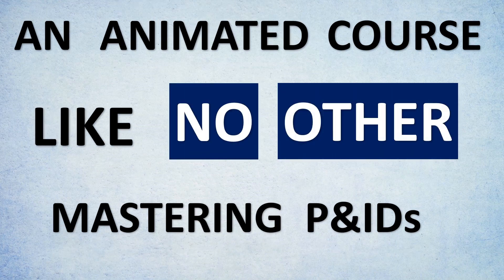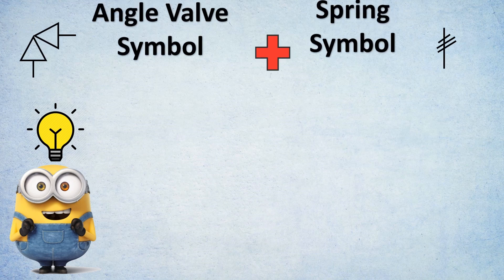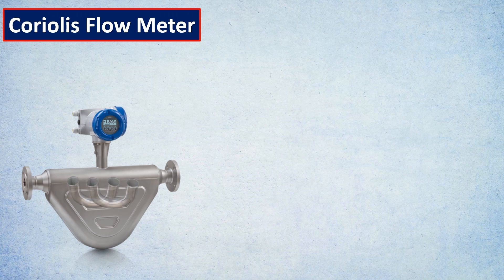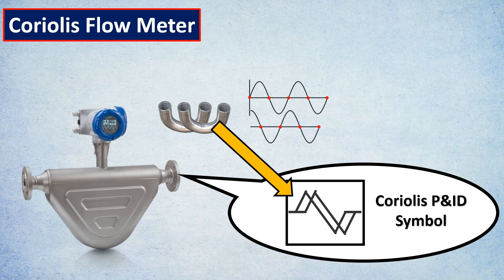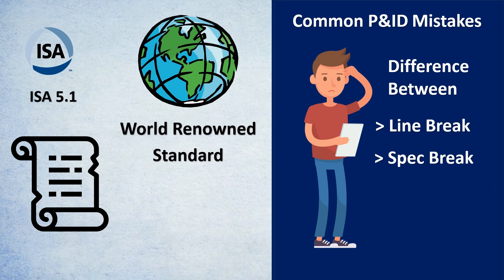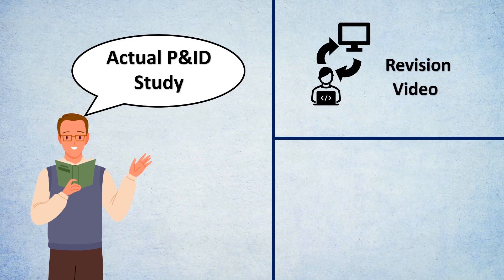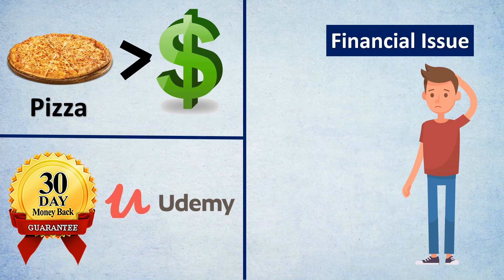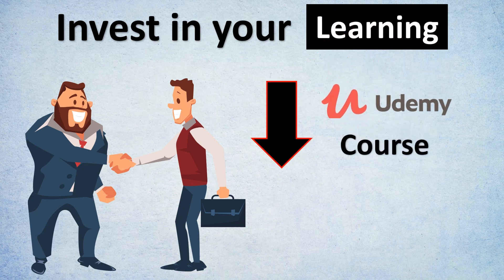Mastering P&IDs means mastering the entire Chemical Plant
🔴 Here is the LINK to course on UDEMY

You will learn how to read P&ID with the help of the STEP BY STEP drawing. P&ID is more complex than PFD and includes lots of details.

The first letter of the code identifies the parameters that are being controlled or monitored for example Flow, Temperature, Level or Pressure. The next letter is used to define the type of control device being used, for example, Transmitter, Valve or Controller. The number refers to the logical numerator.

THIS VIDEO COVERS:
P&ID
PROCESS & INSTRUMENTATION DIAGRAM
PIPING & INSTRUMENTATION DIAGRAM
PROCESS AND INSTRUMENTATION DIAGRAM
PIPING AND INSTRUMENTATION DIAGRAM
P&ID DRAWINGS
READ P&ID
WHAT IS P& ID
 INSTRUMENTATION DIAGRAMS

Piping and Instrumentation Diagrams are the HEART of any engineering project.

And If you master the P&ID's then you can easily understand the process and make sound engineering decisions.

Piping and Instrumentation Diagrams have special information that are many times missed by engineers also there are a lot of common mistakes that engineer make while reading P&IDs !!

And the best thing we don't need to memorize any single symbol  every symbols has been developed after a lot of research and careful consideration.

In this course we will explore these reasons and its a promise that without any efforts you would be able to remember this symbols for YEARS TO COME.

Also a lot of efforts are to put to make these video Animated and not a single video is a white board or PPT filled with tons of information.

Every video is specially crafted and the best part is that every week i would be adding more videos with a vision to make this course worth 1000 times the price that is offered for.

This course will make you a P&ID master and you will know how to read, interpret and successfully understand :

Lines and the data that can be extracted by careful observation

Symbols and their logic behind it.

Common mistakes

Animated breakdown of complex symbols

Finding Location just with help of seeing a symbol

Signal types

Spec/line/ insulation break

Combination of symbols ( like relief valve + rupture disk)

Revision video

Actual industrial P&ID study

The knowledge gained in this course will help you to understand ALL P&ID’s so that you can draw the correct information from them.

This will set you apart from your peers, whether you are an operator, engineer, or manager and will give you an edge over your competitors when seeking employment at one of these industrial facilities.

Moreover since Piping and Instrumentation Diagrams are used in the planning and risk assessment of tasks to identify hazards, process flows and isolation points, then by ensuring that these drawings are properly drawn and understood, you contribute to the safety of your facility, your fellow workers and yourself.